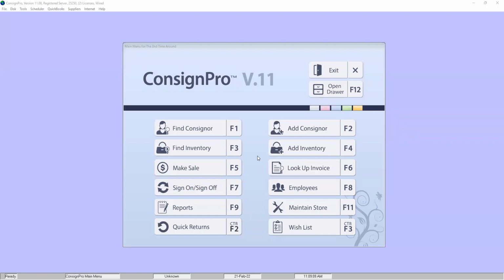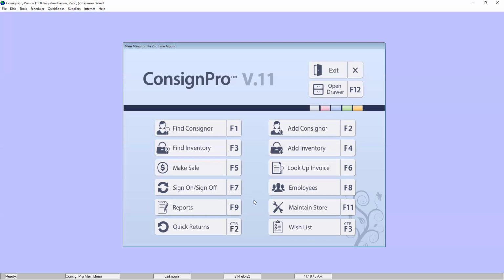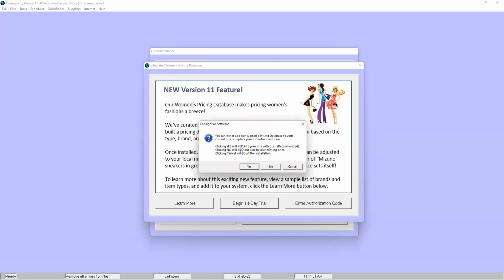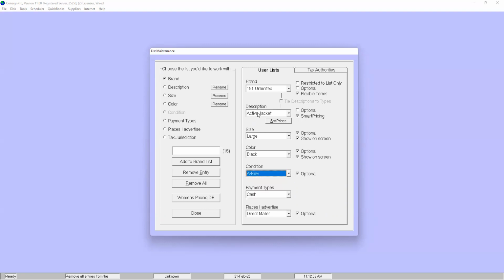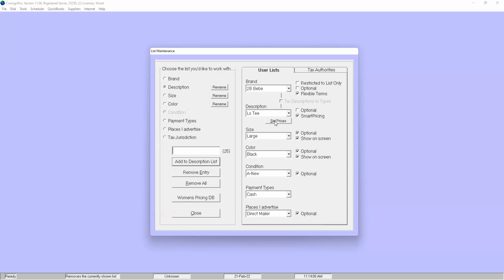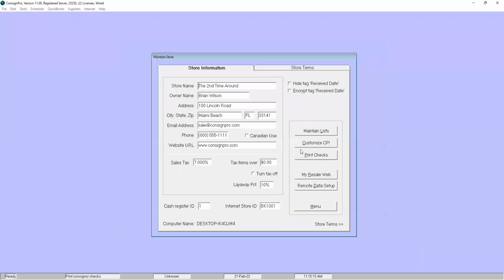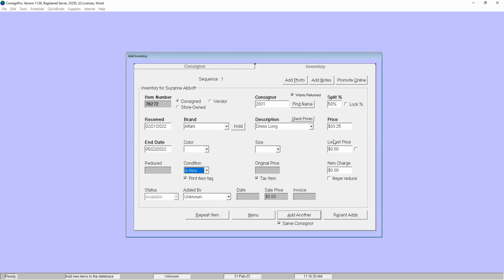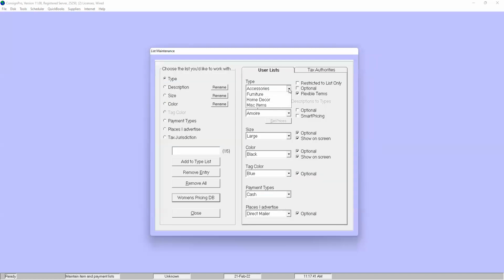* NEW * ConsignPro Women's Pricing Database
Our new Women's Pricing Database prices your inventory for you based on the type of item, the brand, and its condition!  You'll have total pricing consistency and everyone at your store will be a pricing expert!